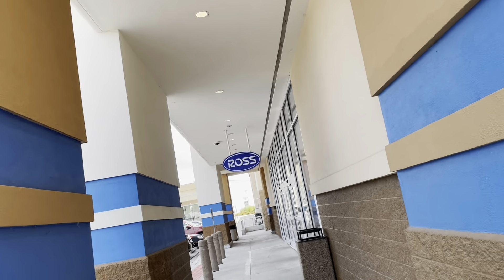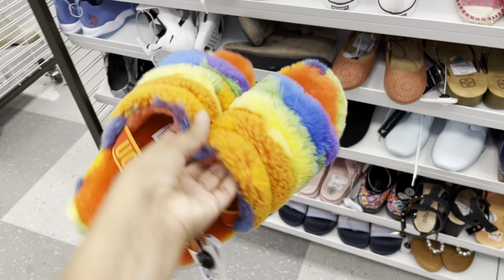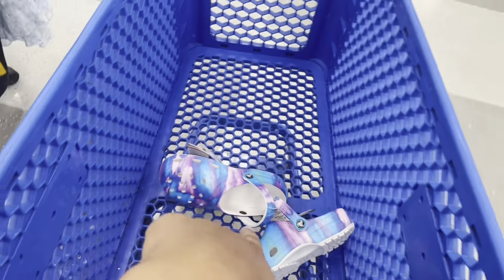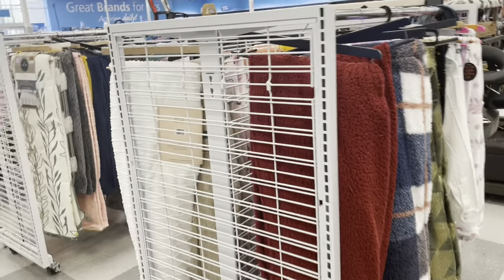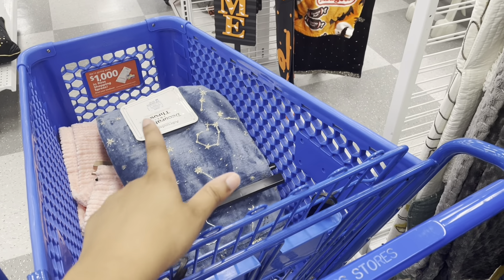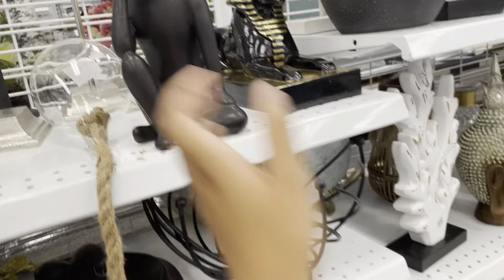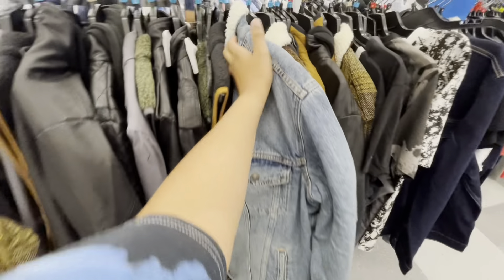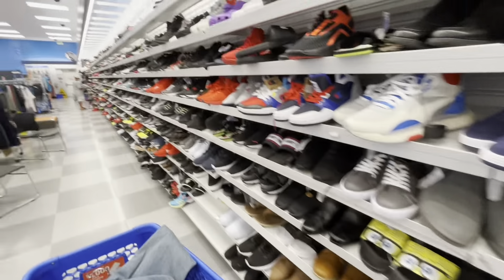SHOP WITH ME AT ROSS 👡